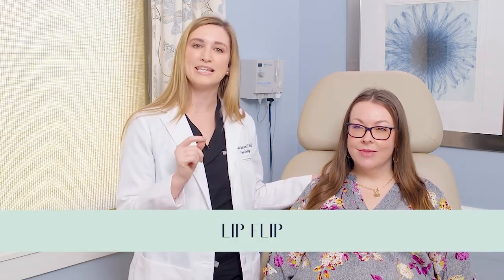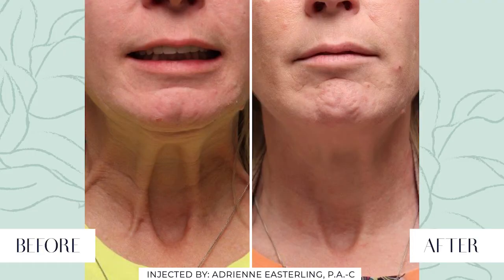Not-So-Common Botox Uses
"You can inject Botox there???"  Yes, we can and do!  Learn more about the lesser known cosmetic uses for Botox with Dr. Caroline Cunningham.